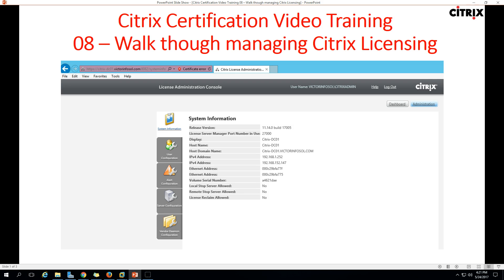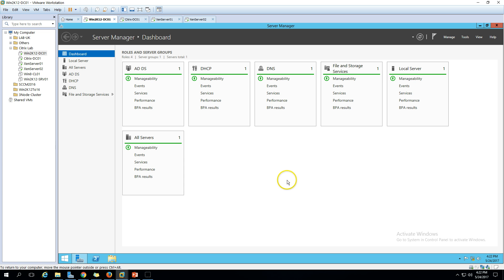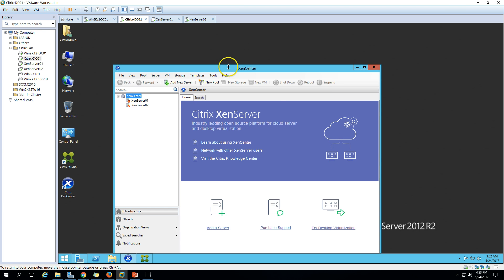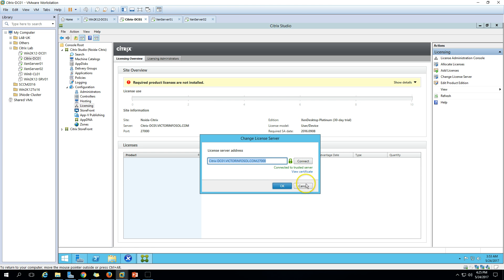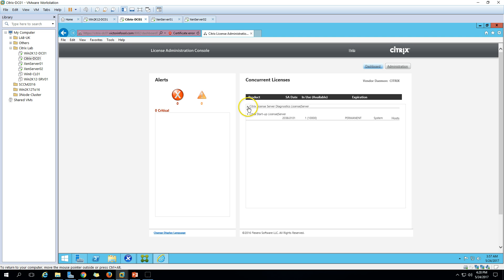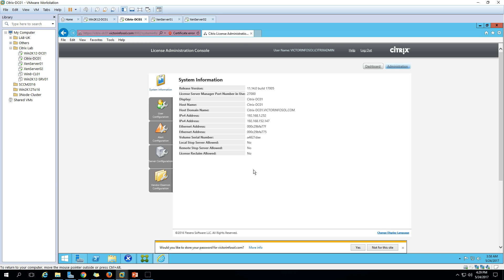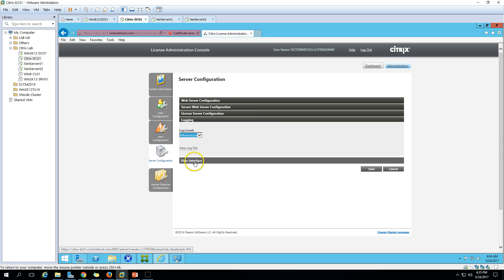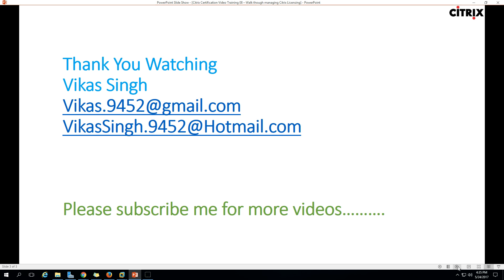Citrix Certification Training - 08 Walk though managing Citrix Licensing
Hello friends

Today I am going to show you Citrix Certification Training - 08 Walk though managing Citrix Licensing